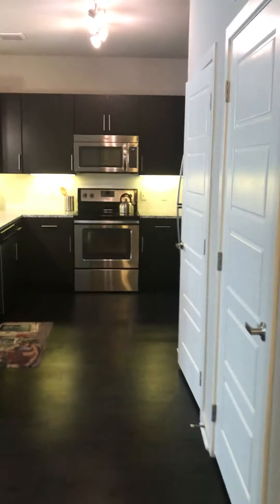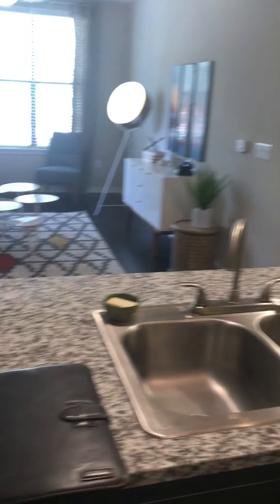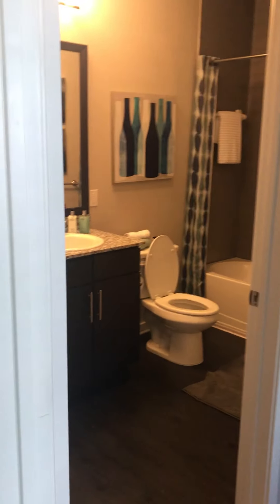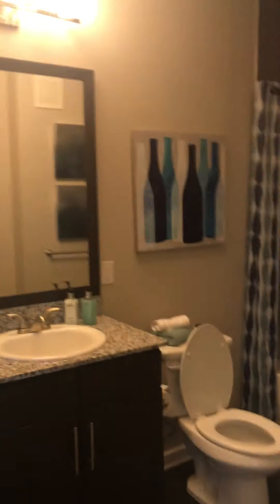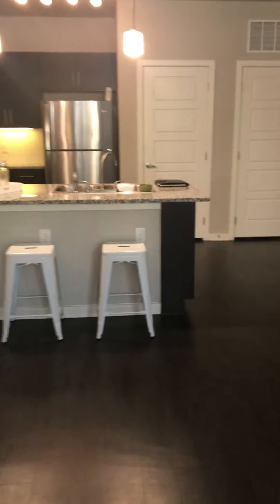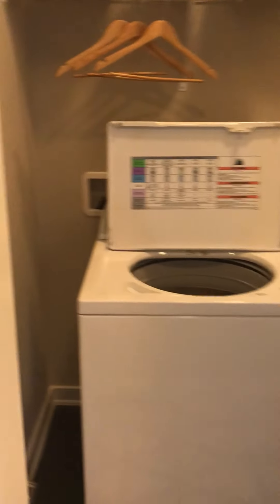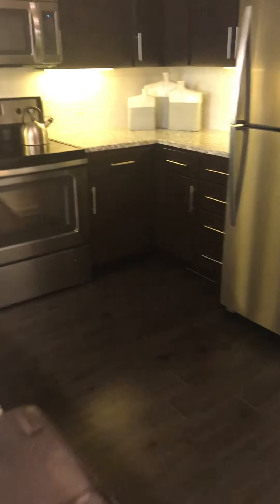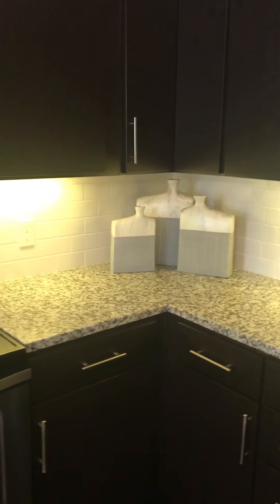Concord South Apt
2Bed/2Bath 1,100 sqft. W/D Inc.